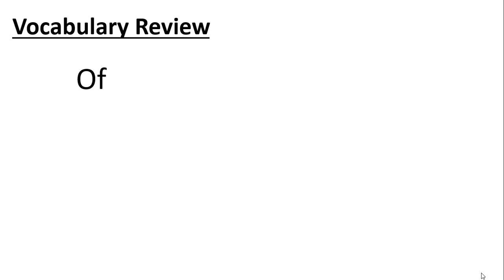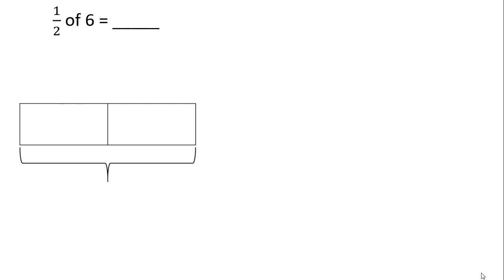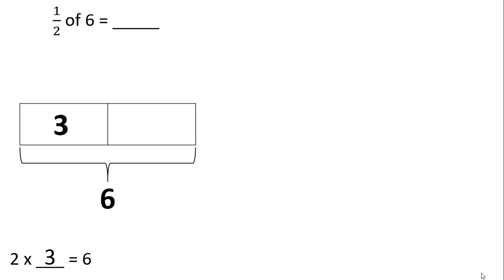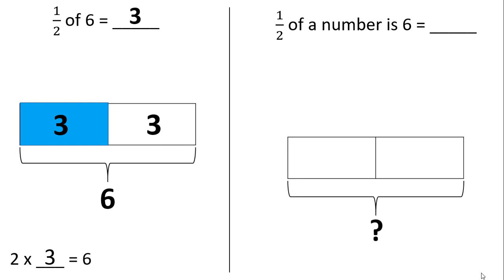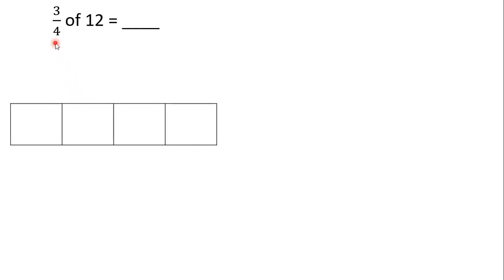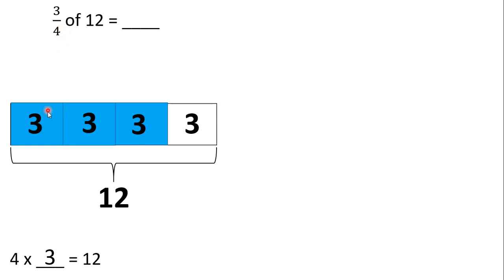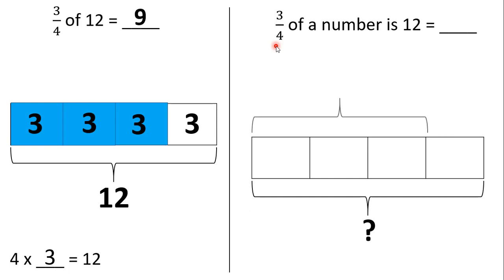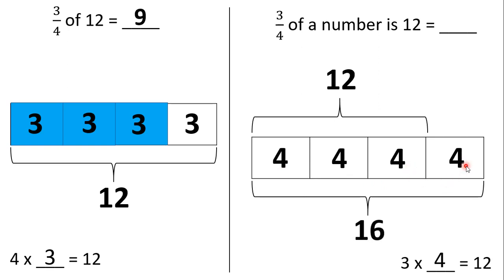Multiply a Whole Number by a Fraction Using Tape Diagrams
Viewers will be able to multiply a fraction by a whole number using tape diagrams.
5.NF.B.4